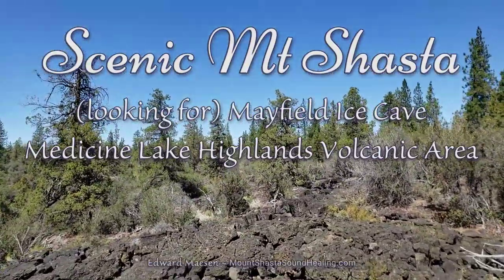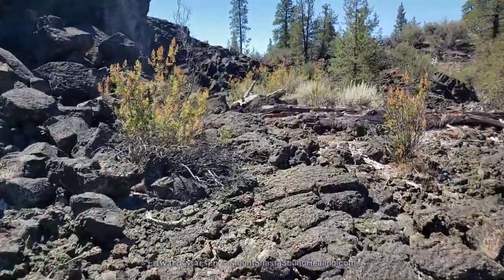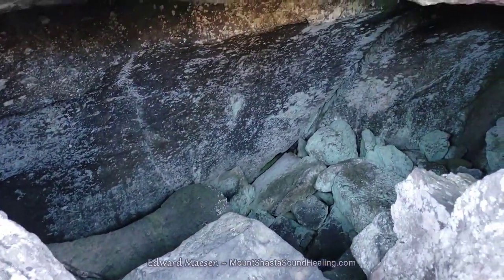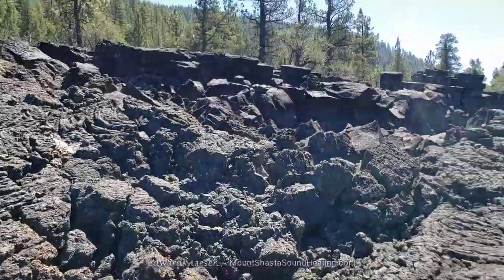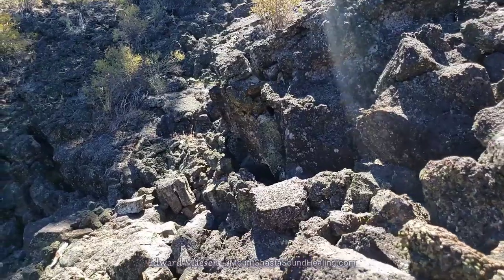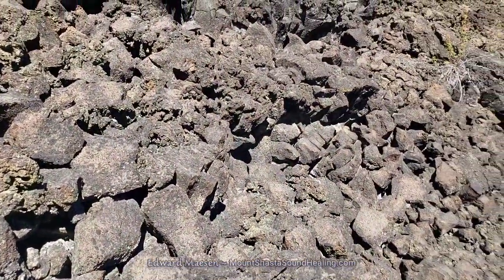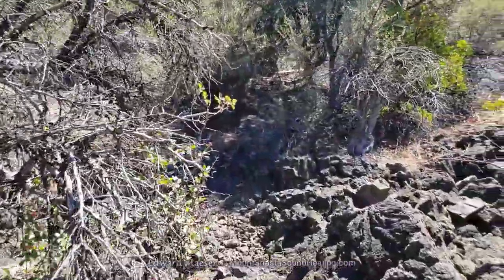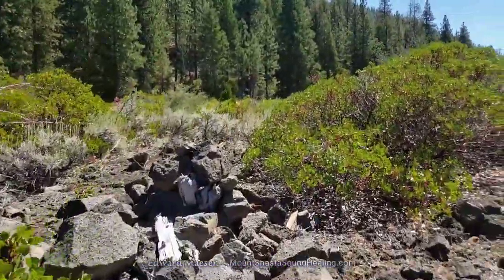Looking for Mayfield Ice Cave - Medicine Lake Highlands Volcanic Area - Scenic Mt Shasta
I'm searching for Mayfield Ice Cave in Medicine Lake Highlands Volcanic Area, east of Mt Shasta, California. This cave is relatively well documented but not easy to find. Based on a rough location on a map I set out to look for it. The map contained a road that was supposed to lead to the cave, but that road no longer exists - part is still visible but heavily overgrown with bushes and blocked by a fallen tree. I do think I found the location eventually and found an opening blocked by a large rock which in all likelyhood was the old entrance to the cave - now blocked off.

"Medicine Lake Highlands is the largest identified volcano (in total area) within California, and is one of the most unique geologic features in North America. Because this subrange of the Cascades is somewhat remote, the fascinating nature of this area is largely unappreciated."
~ from Visitor Guide to the Medicine Lake Highlands Volcanic Area

Beyond belief
Dwells freedom